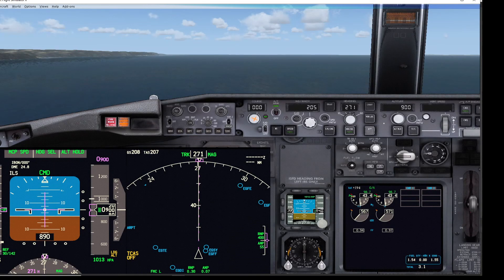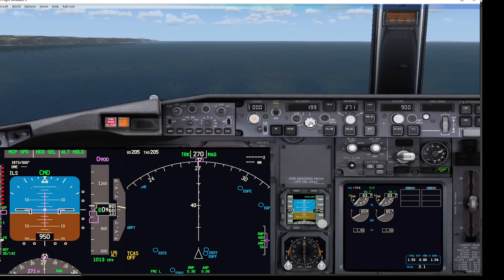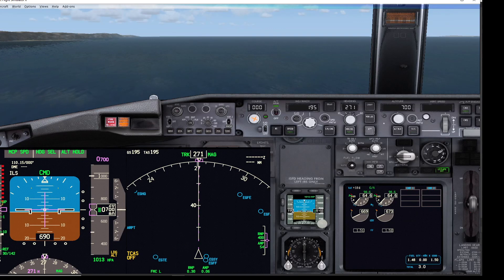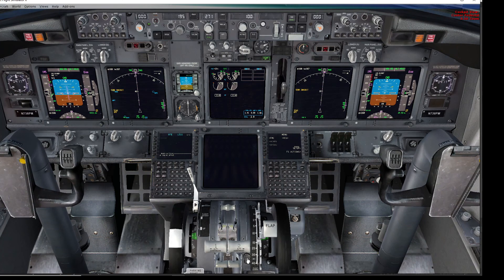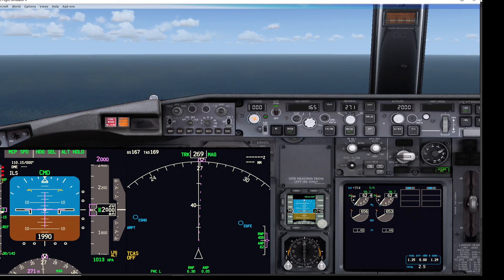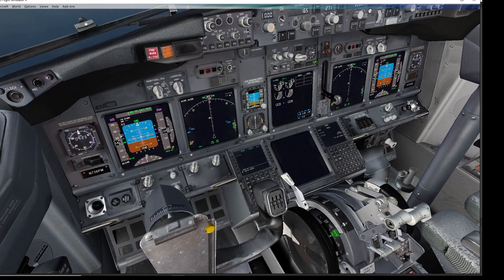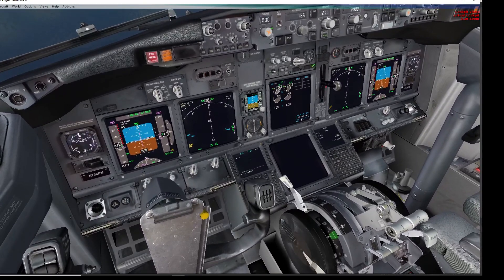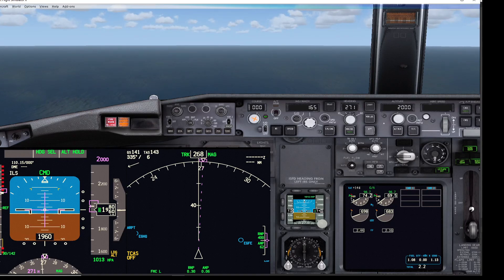Landing Gear Warning Horn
Ever wondered why than annoying Landing Gear warning Horn sounds.  Heres a step by step video on which conditions trigger the Warning Horn and what to do about it!